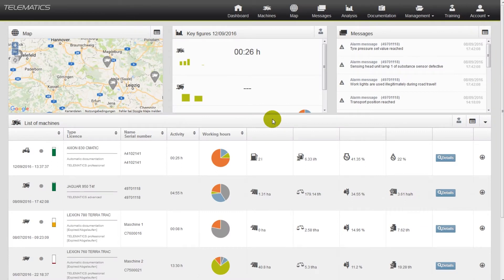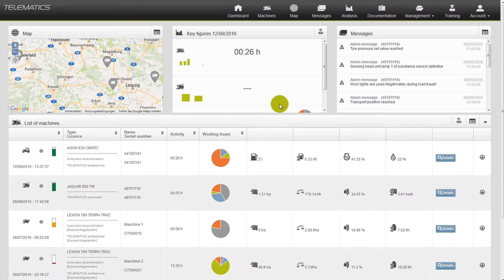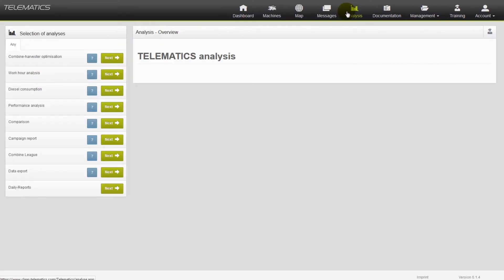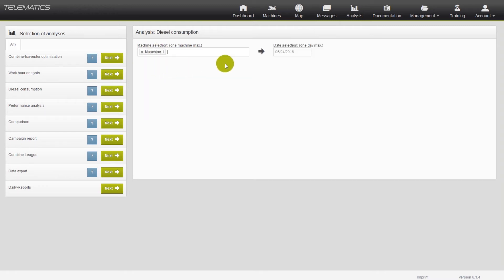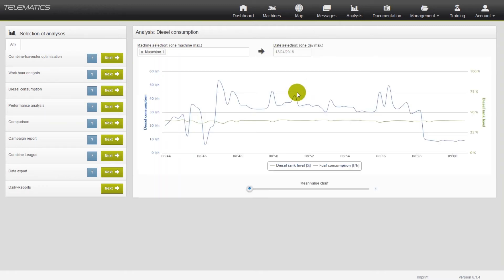CLAAS Operating Tips TELEMATICS #7 | Diesel consumption.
This video does not replace the operating instructions. The operating instructions must be read and observed before initial operation, as well as in any case of maintenance and configuration work or similar activities.

The video has English subtitles/CC.

Welcome to our series of videos, in which we will be providing step-by-step instructions on how to operate CLAAS TELEMATICS.